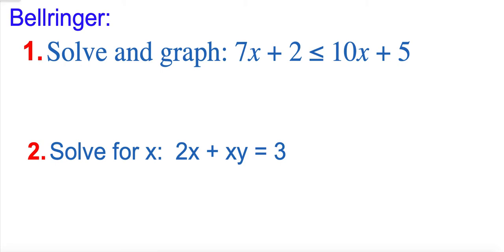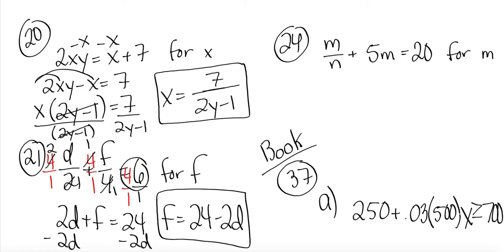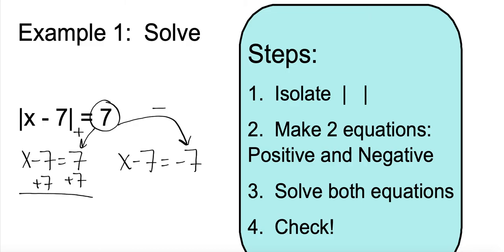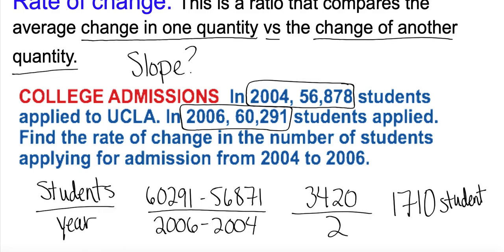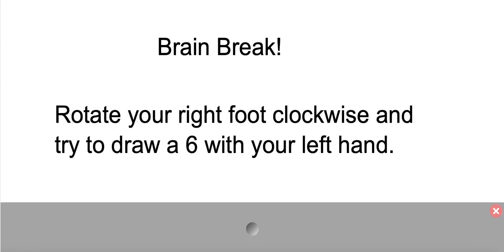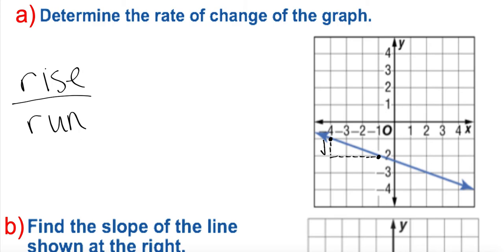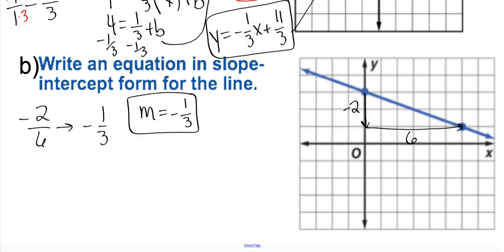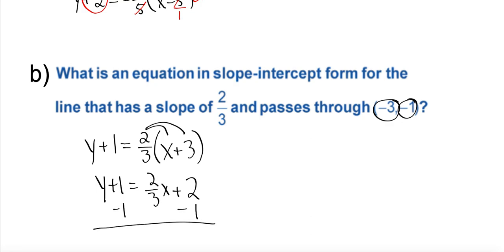Rate of Change and Writing Linear Equations[1.3 & 1.4(a)]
This video works through finding the rate of change of scenarios as well as writing linear equations in Point-Slope Form and Slope-Intercept Form.